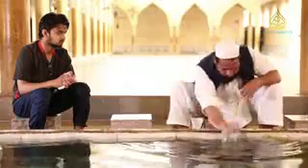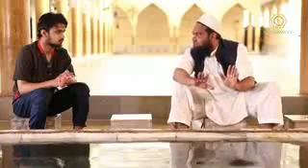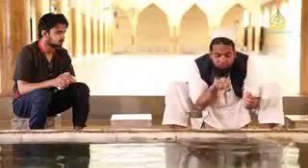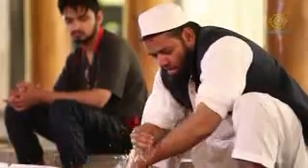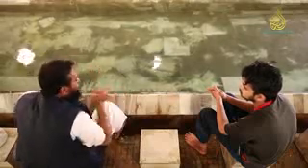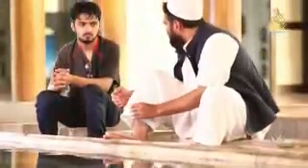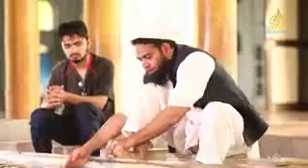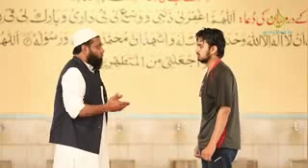Waju kaise banaye || वजू बनाने का सही तरीका